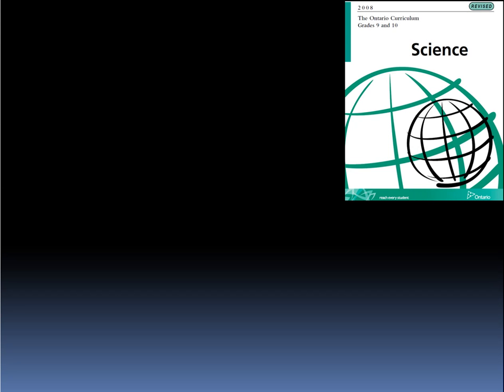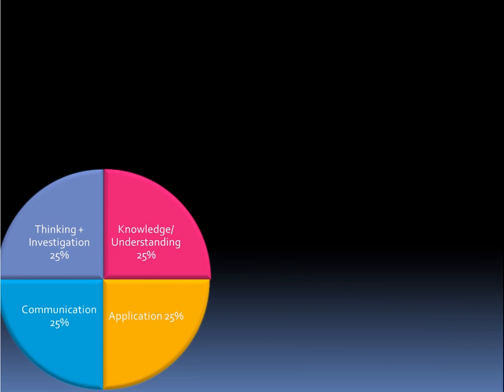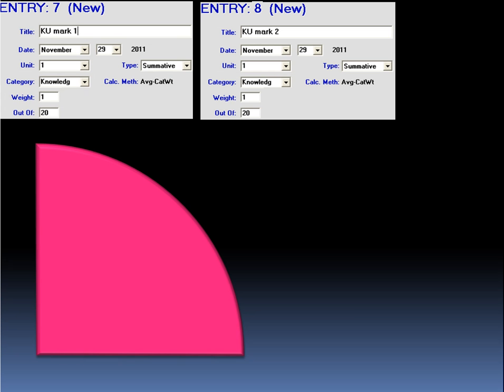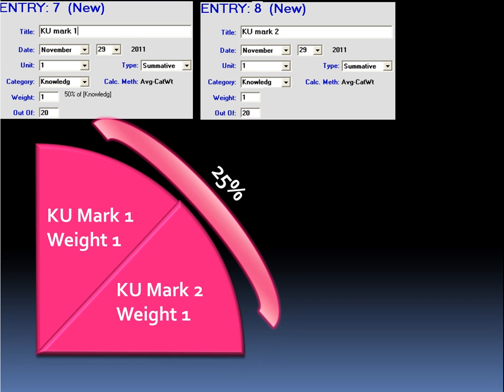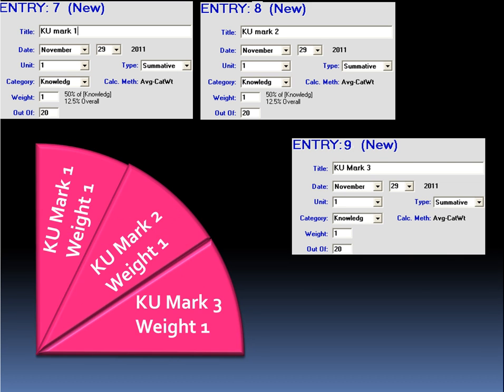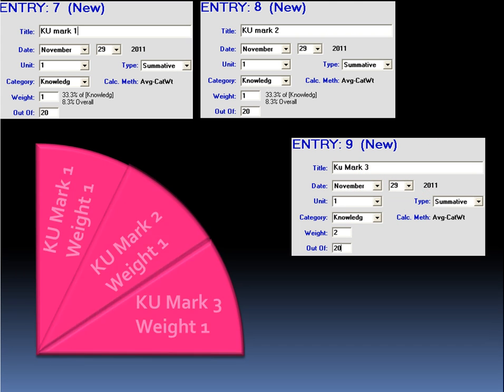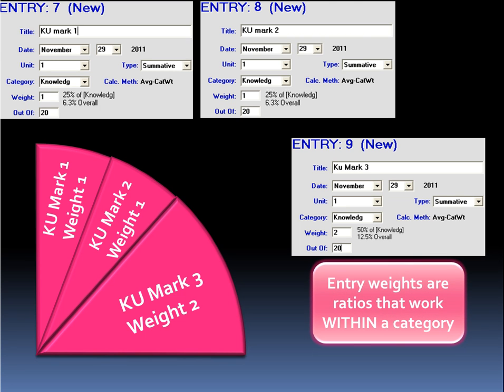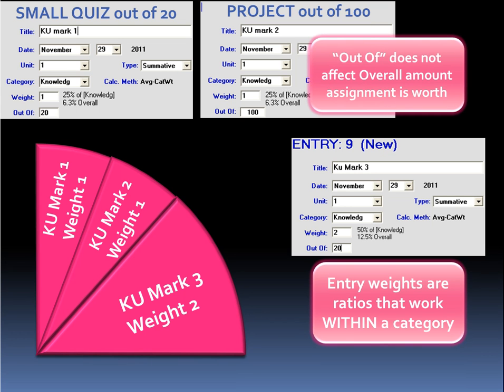'Weighting' vs 'Out Of' in MarkBook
Weighting is one of the single most important factors that influence the mathematical calculation of marks. Evidence based assessment research states that summative tasks should be rich tasks that encompass skills from more than one of the categories to demonstrate student understanding. A teacher should consider however, that some evidence carries greater weight than other evidence; for example, some performance tasks are richer and reveal more about students' skills and knowledge than others.
Mathematically all electronic gradebook and spreadsheet software must take the concepts of weighting into account. This is achieved through the concept of ratios. In a hypothetical course a teacher has setup 4 categories to be worth 25% each of a student's final grade.

If 2 new mark entries (KU mark 1 and 2) are created in the "Knowledge and Understanding" category, both are set to have a weight of 1 and an 'out of' value of 20. Since there are 2 entries in a category that is worth 25% overall, the effectively split the mark and are 'worth' 12.5% out of the total 100%.

If a 3rd assignment is added (KU Mark 3), with the same weight as the previous 2, the overall marks are split once more, with each assignment now worth 8.3% of the total.

Changing the weight to one of the assignments to '2' will have a dramatic effect on the overall total of each assignment. Since the new assignment has a weight that is double that of the other assignments, it is worth 50% of the Knowledge category and 12.5% of the total mark.

The other assignments are now both worth 6.3%. Note that the "Out Of" value only corresponds to what you are actually marking the assignment out of, and does not have any bearing on the total mark. In the above example Ku Mark 1 could be marked "Out Of" 1000, but as its weight is still 1 which results in an unchanged overall mark of 6.3%.

Considerable care should be taken when assigning a weight to an assessment. To quickly check 'at a glance' the actual percentage values all the assignments in relation to a student's total mark, a teacher should view the "Wt. Factor" column in the student report screen.